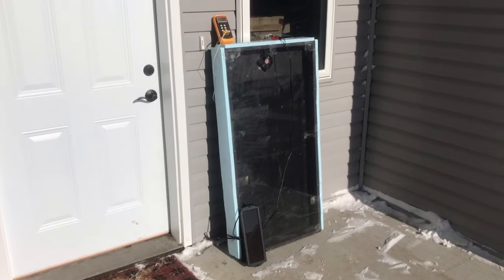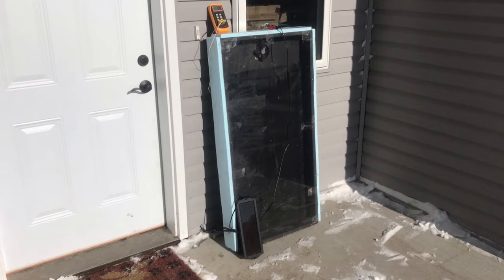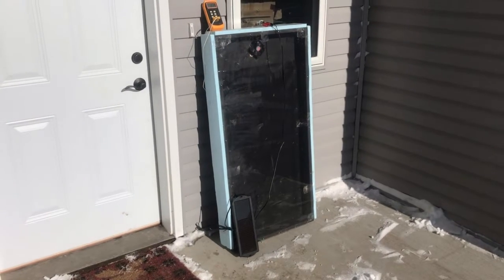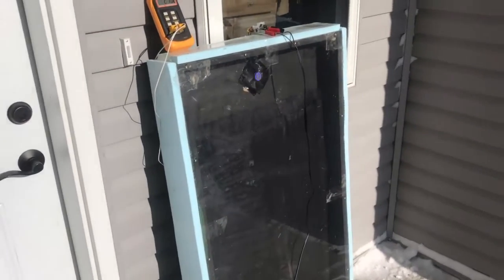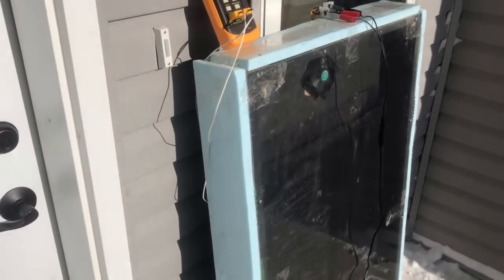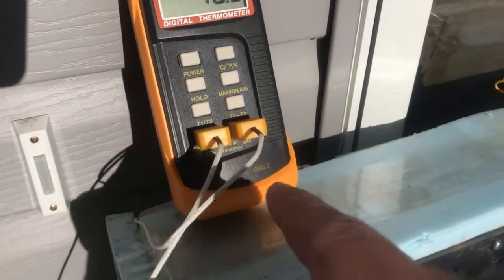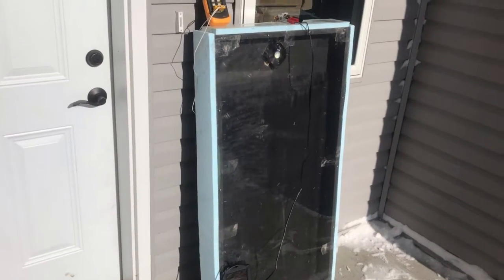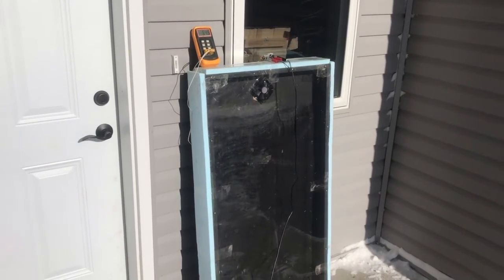Testing my solar heater prototype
I made a 'down and dirty' solar heater from scrap materials.  1x4 lumber, window screen, plexi, and closed cell foam.  I plopped out outside the house for a test run when it was -4F outdoors.